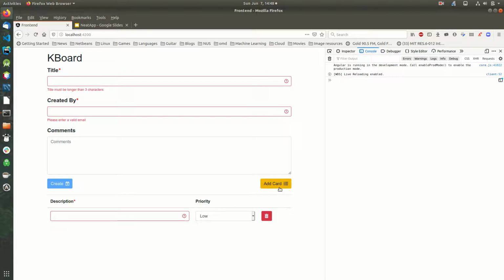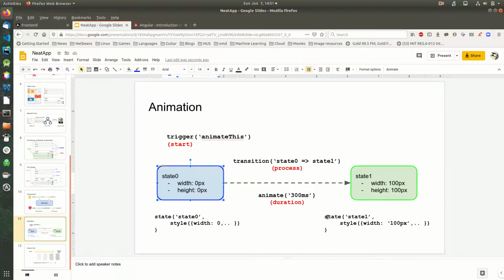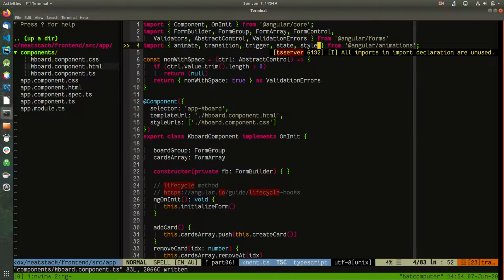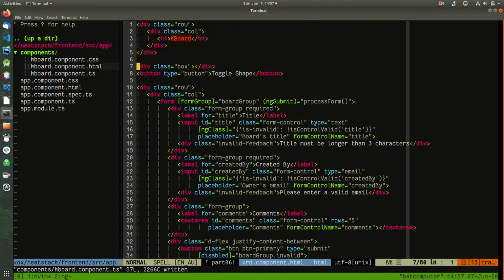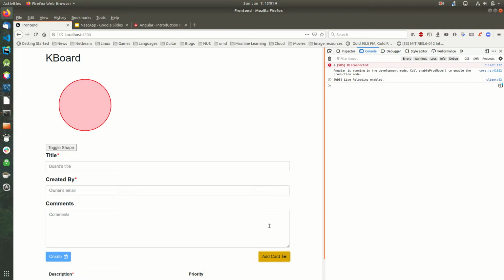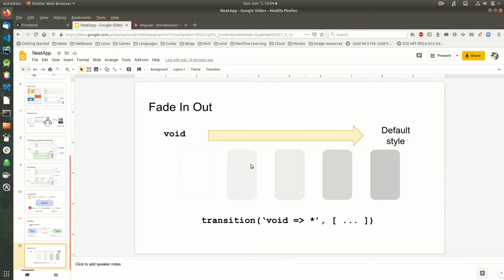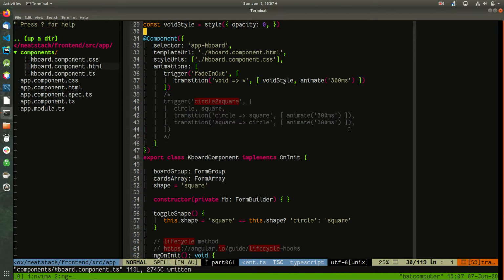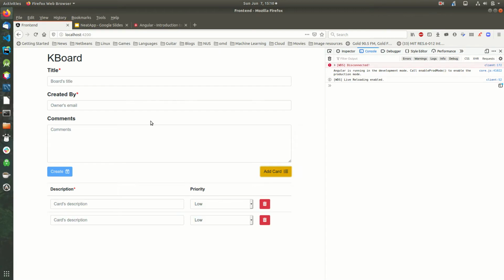NEAT App Part 06 - Animation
Use Angular to animate the cards when they are added or removed